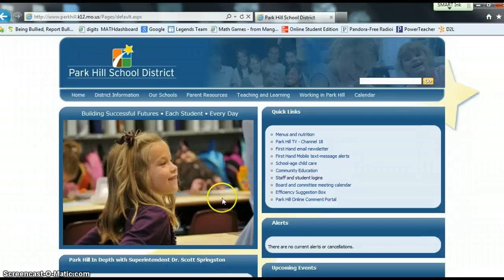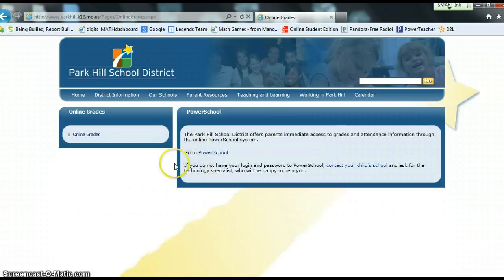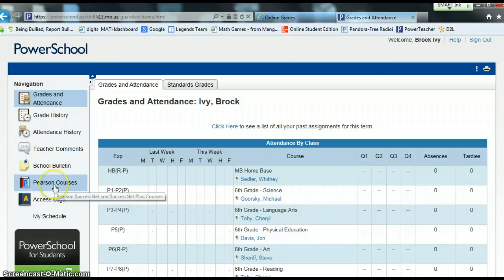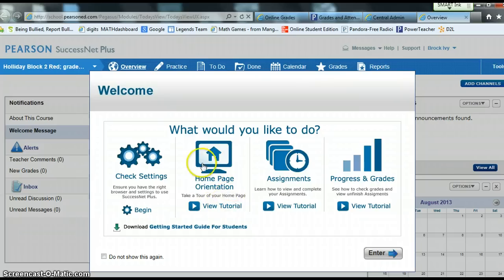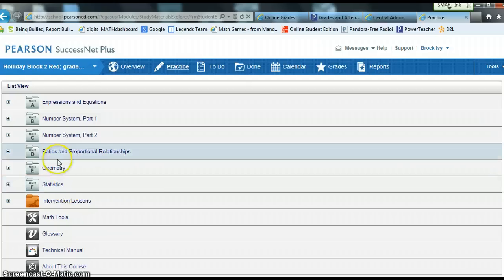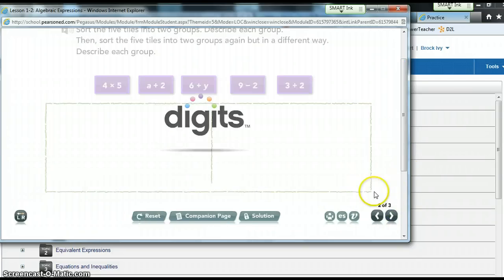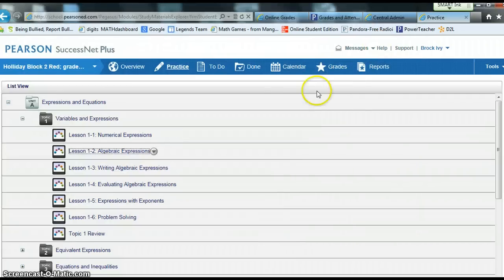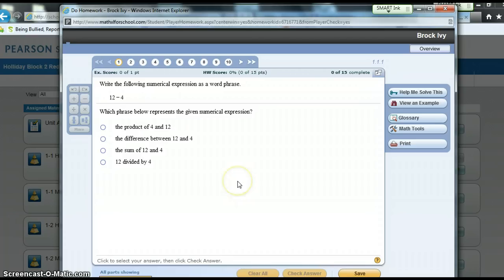Digits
This tutorial shows you how to login to SuccessNet Plus/Digits using your PowerSchool login information.